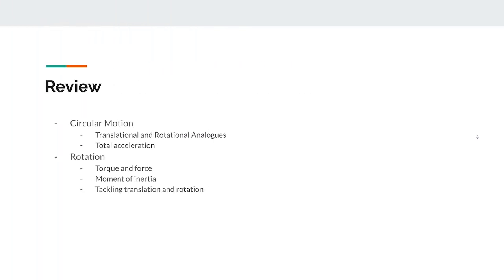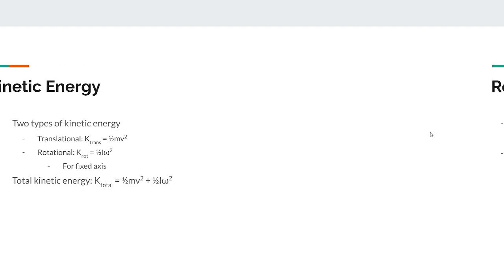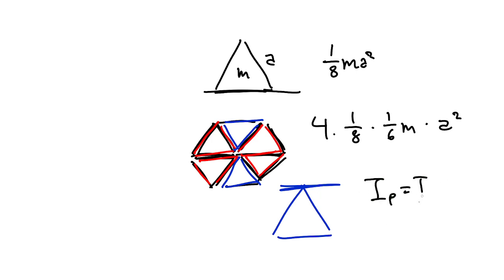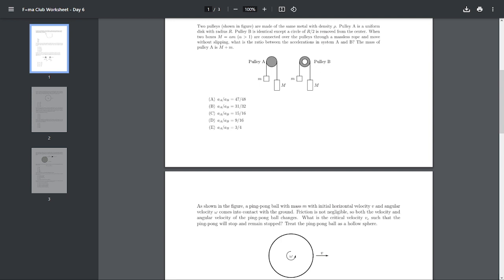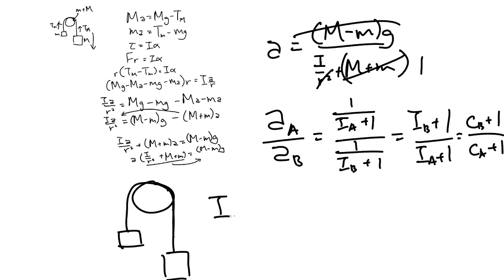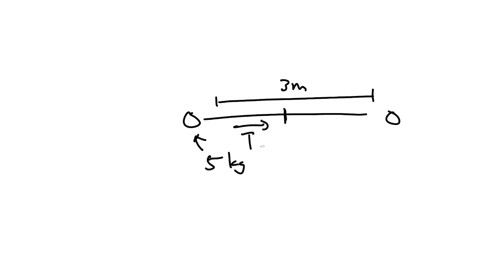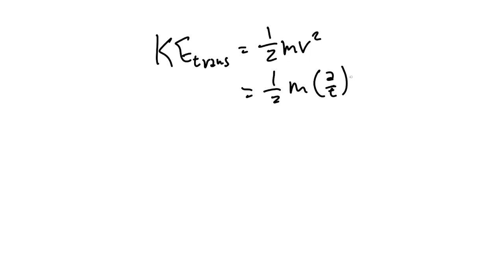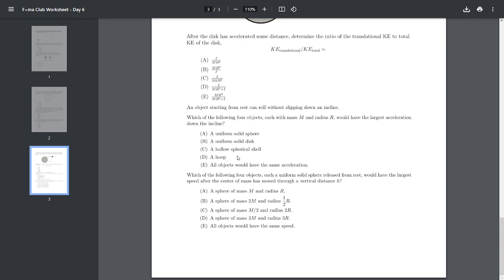F=ma Club Day 6 - Rotational Inertia and Angular Momentum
Sorry for the long wait! This is an online recording of the F=ma club's sixth lecture about rotational inertia and angular momentum. Enjoy, and happy new year!

Chapters:
00:00 Introduction
10:11 Problem 1
15:20 Problem 2
26:30 Problem 3
39:42 Problem 4
42:21 Problem 5
45:24 Problem 6
50:50 Problem 7
57:11 Problem 8
1:01:49 Problem 9